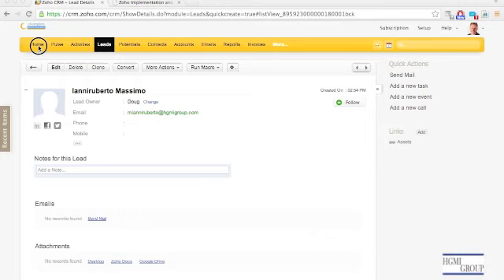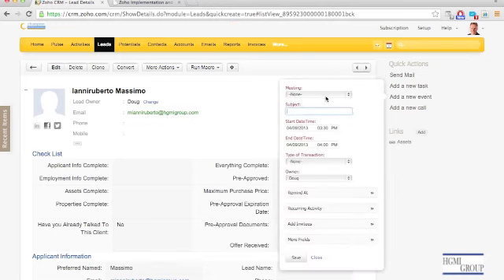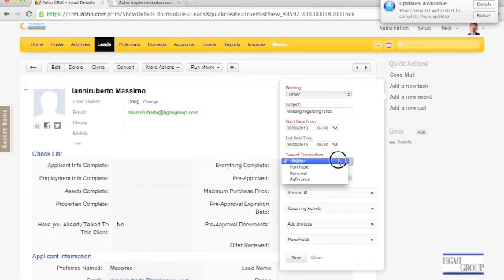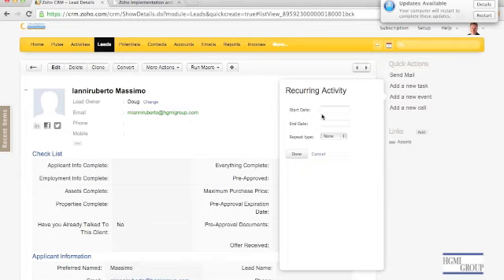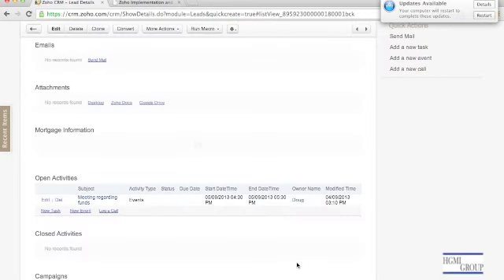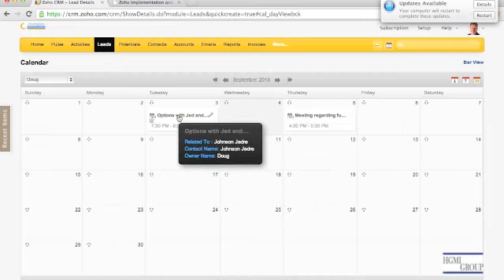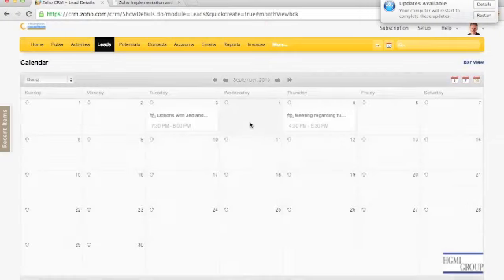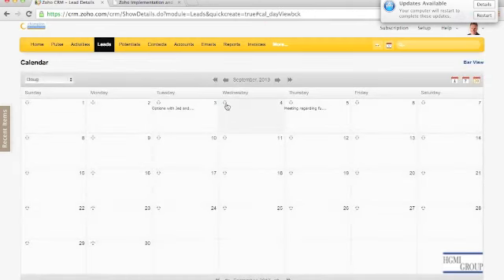Creating an Event